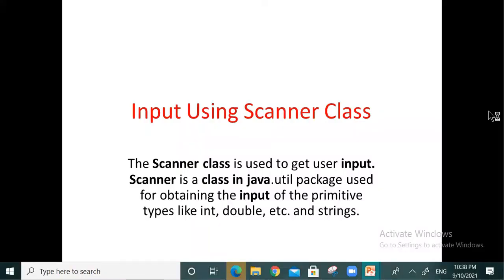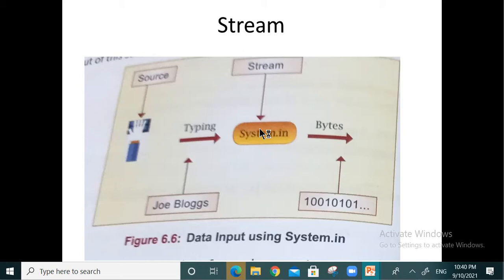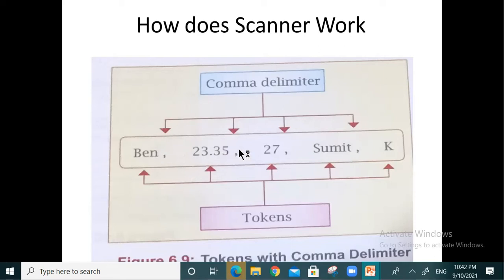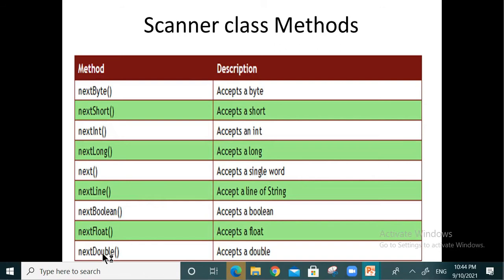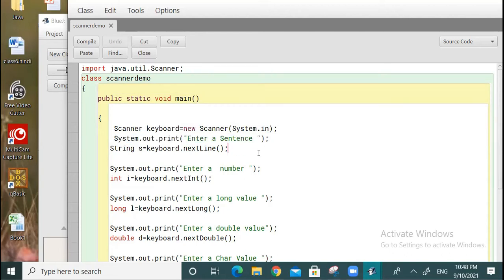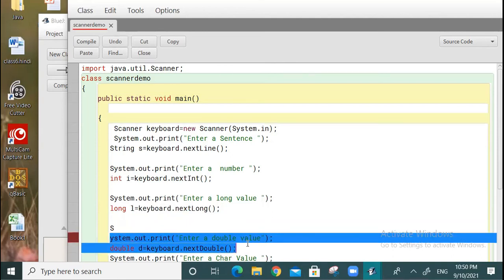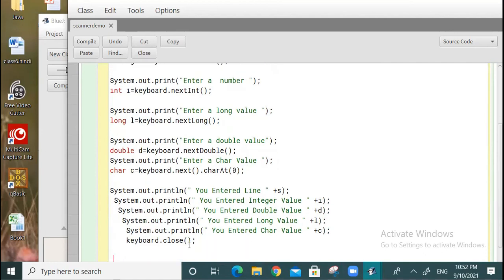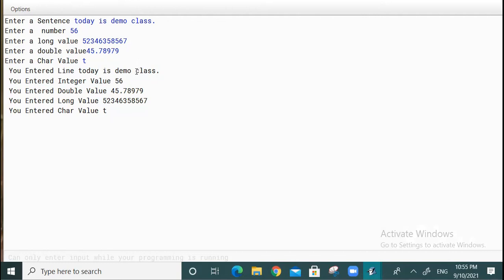Input in Java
Simple & Easy to understand.Scanner class & methods